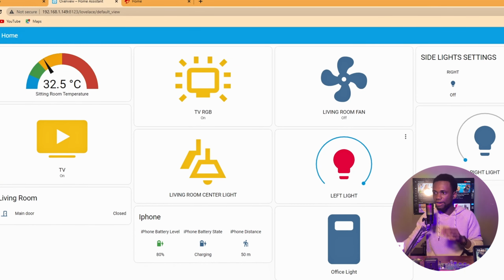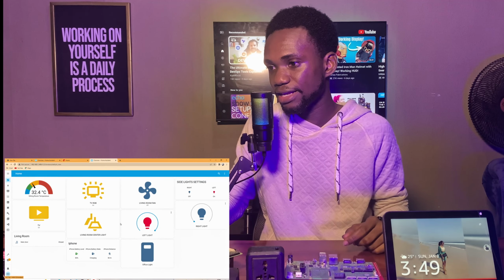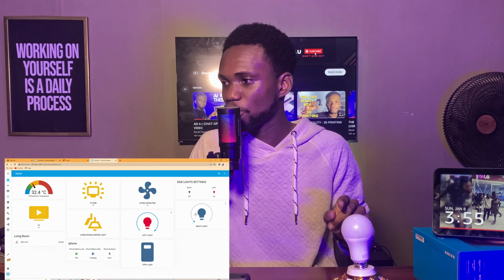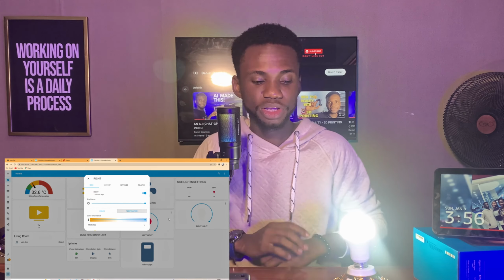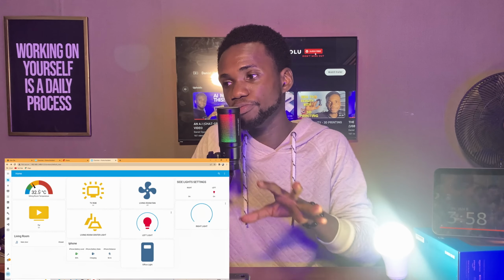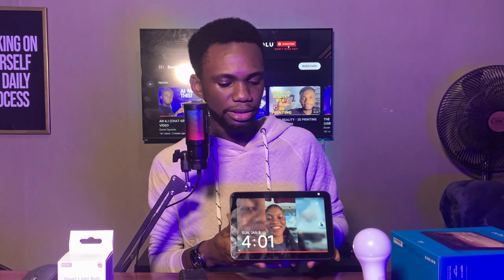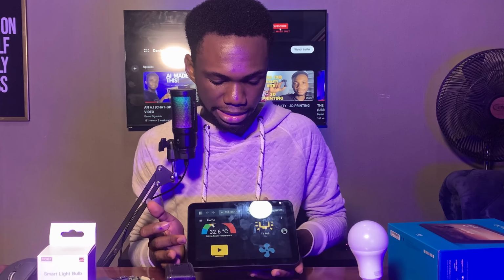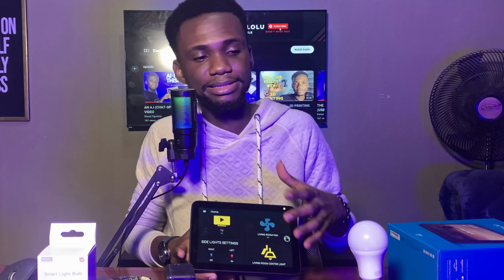MY SMART-HOME SETUP: HOME ASSISTANT AND ALEXA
A technical overview of my current Smart Home setup using Home Assistant and Amazon's Alexa.

*NOTE: IT IS EMMC storage not EMCC (made the mistake twice, sorry)*

Smart Light
RPI Compute Module
SONOFF Zigbee 3.0 Dongle
BIGTREETECH IO Board